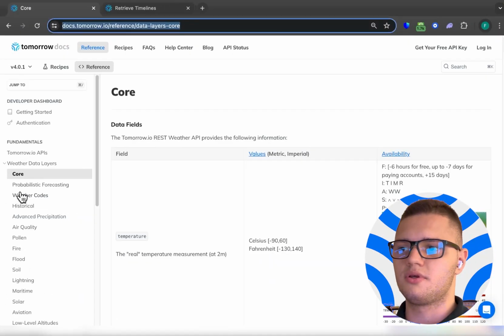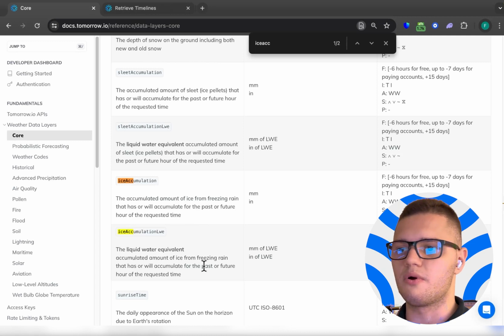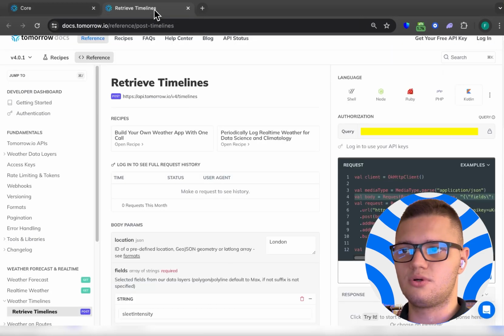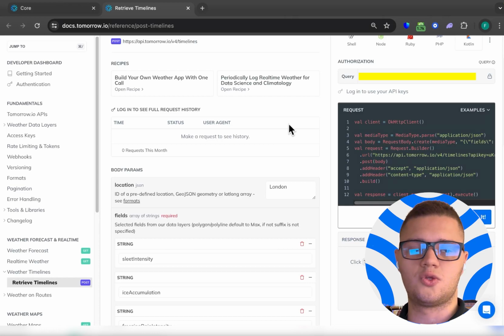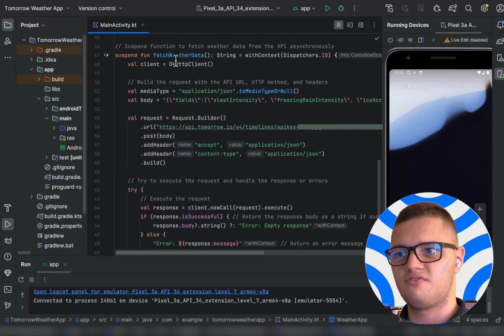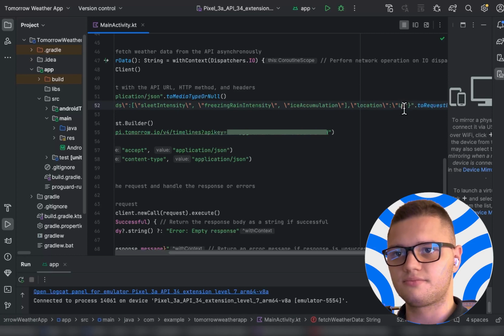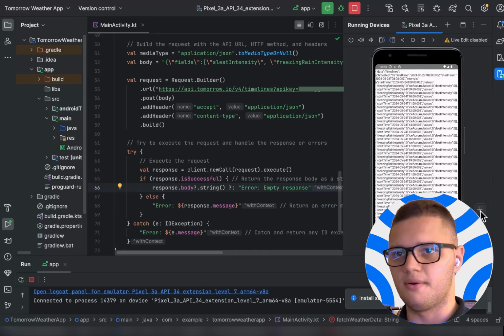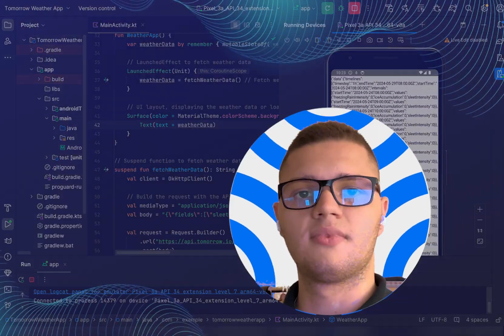How to get Ice Data?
Accumulated ice can cause extensive damage to trees, power lines, and structures. It significantly increases the risk of vehicle accidents and pedestrian falls, making it a major concern for public safety and emergency services.

Welcome to Tomorrow.io's YouTube channel—your go-to source for the latest innovations and insights in weather resilience.